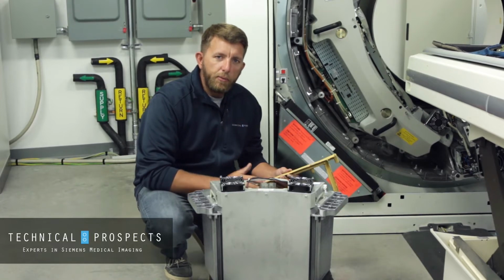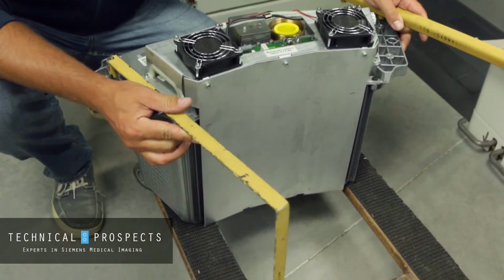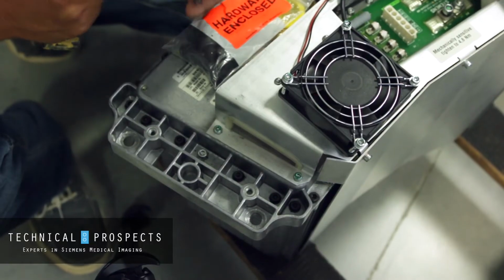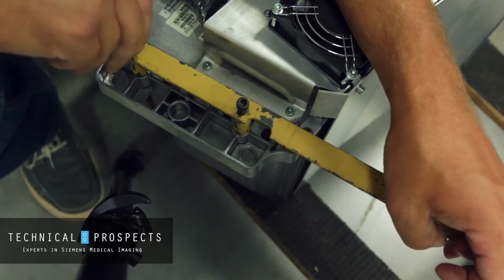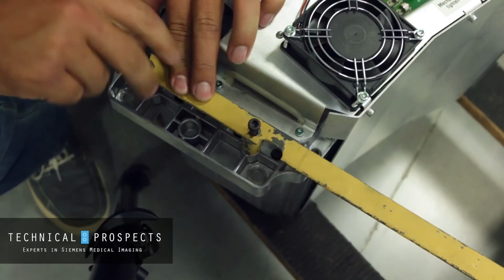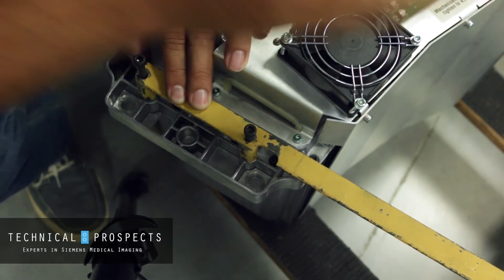Tech Tip | HV Tank Bracket Installation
In this tip Kevin covers how to properly mount brackets for High Voltage tank on Siemens Sensation CT system.